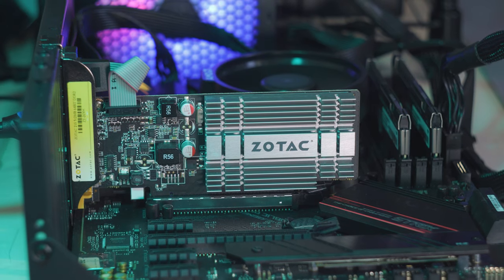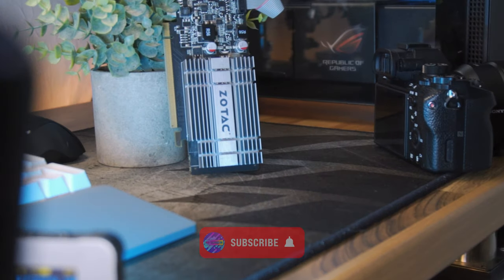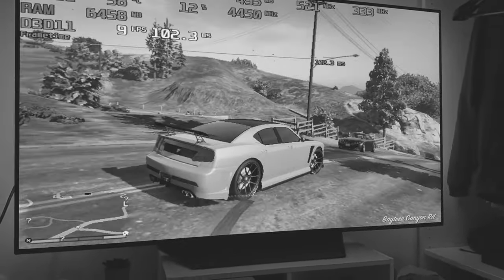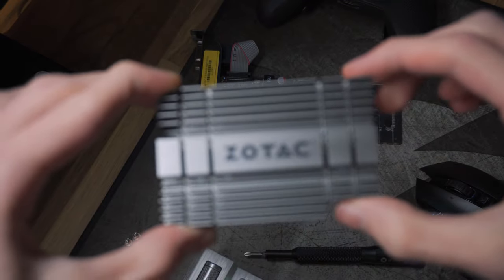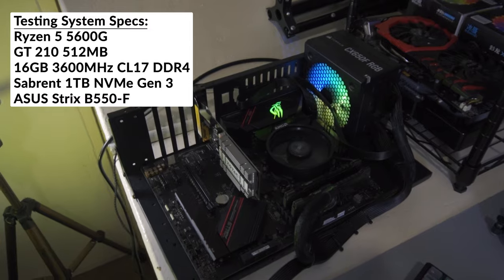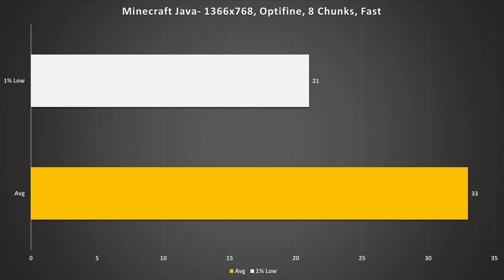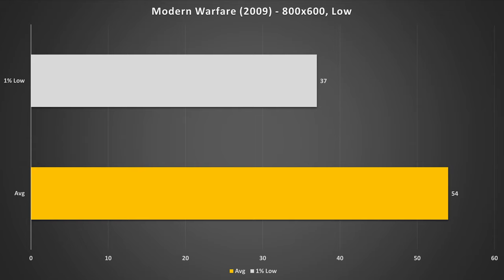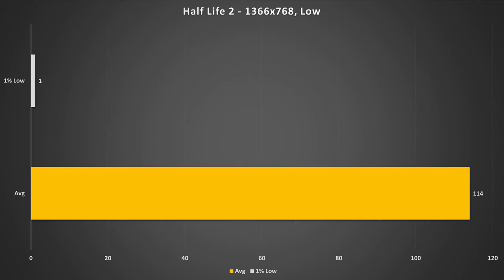Playing Games on the Worst GPU Ever Released - Nvidia GeForce 210 512MB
Nvidia's GT 210 launched back in 2009 as a basic display adaptor. It was never intended for gaming, but I played games on it anyways.

Testing System Specs:
AMD Ryzen 5 5600G
Patriot Viper 16GB 3600MHz CL17
1TB Sabrent Rocket Gen 3 NVMe SSD
512GB XPG Gen 3 NVME
ASUS Strix B550-F
Corsair CX650-F RGB
Open air case